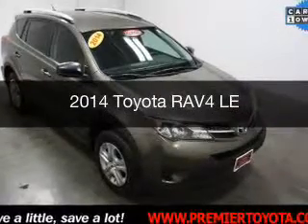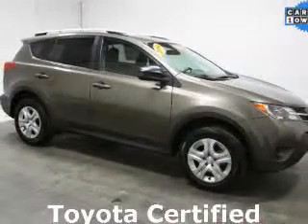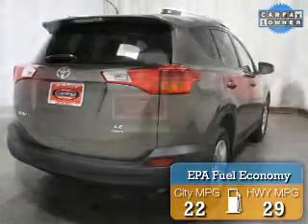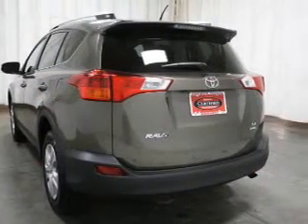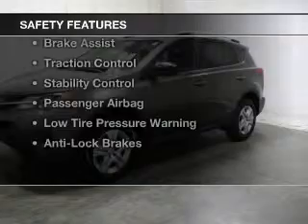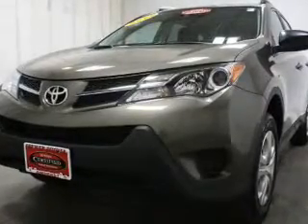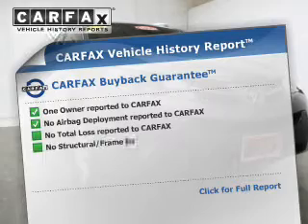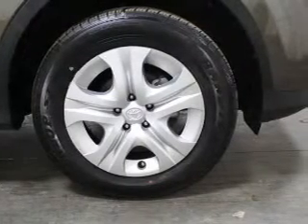2014 Toyota RAV4 - Amherst OH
Year: 2014
Make: Toyota
Model: RAV4
Trim: LE
Engine: 2.5 L, 4 cylinder
Transmission:
Color: Gray
Mileage: 27180
Address:
47190 Cooper Foster Park Rd.